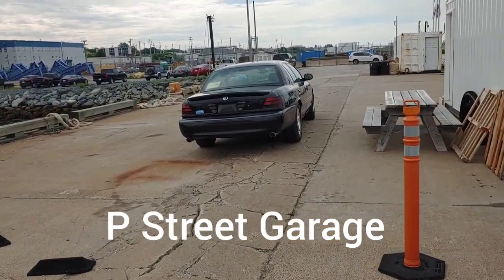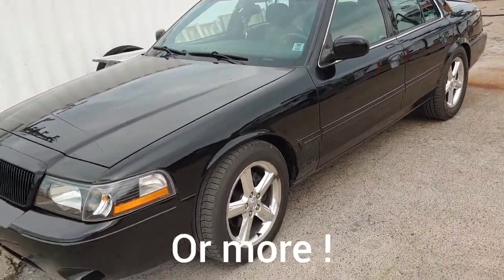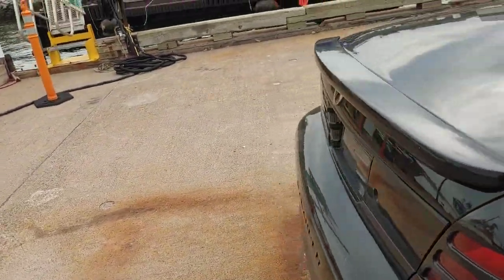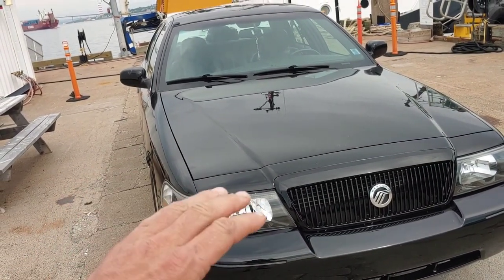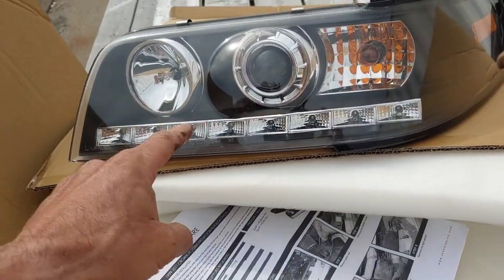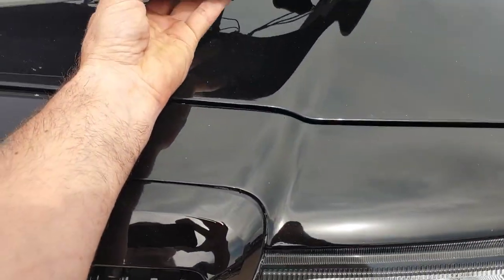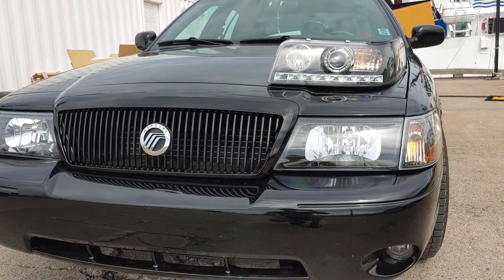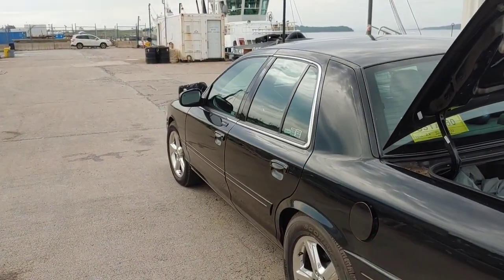2003 Mercury Marauder and projector style headlights.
Showing my 2003 Mercury Marauder.  I purchased after market projector style headlights but unfortunately they did not fit.
The car has had some recent paint work.  The work was done at Maaco.  Not a bad job but not perfect either.
In this video I will show my tail lights and reverse lights which I have tinted along with the trunk spoiler I installed.
This is a great car.  All panther platforms are, and a future classic. !!!